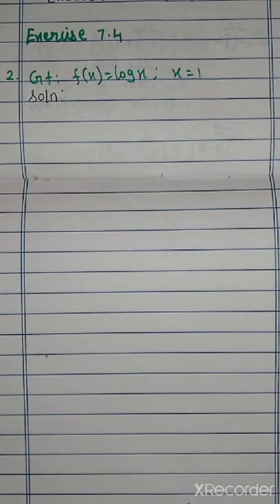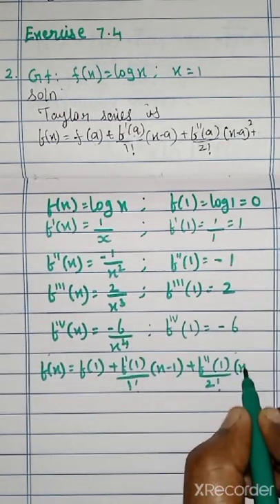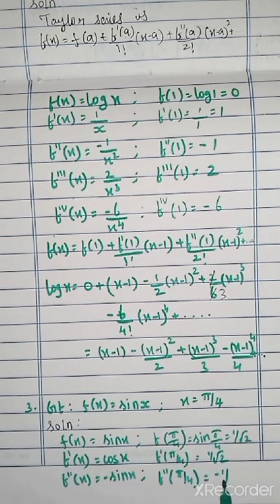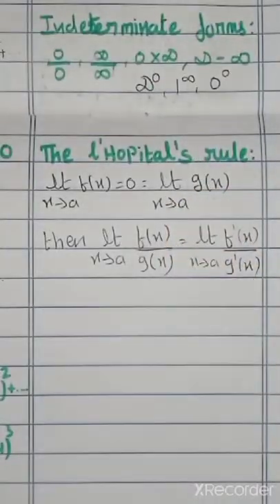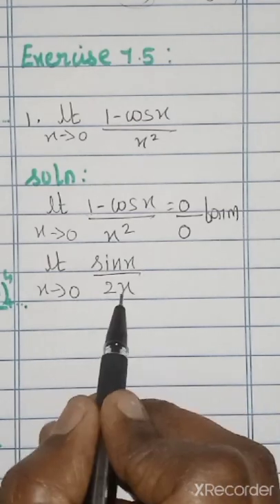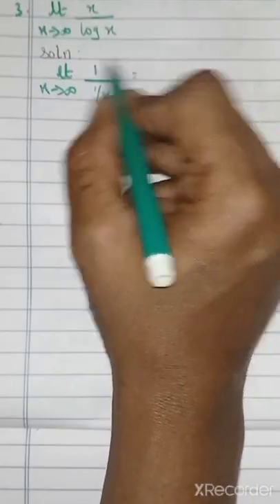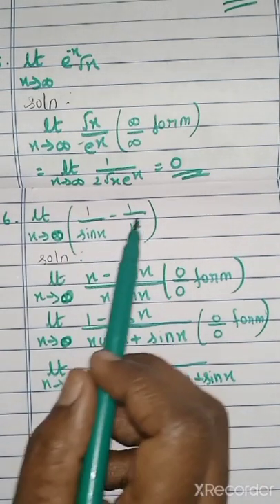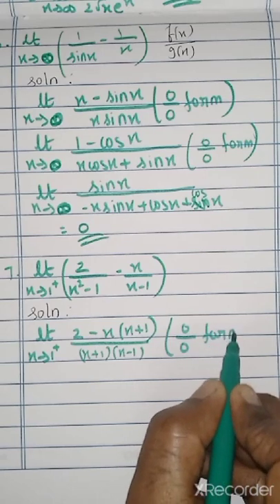01.12.2020 Class 12 Maths